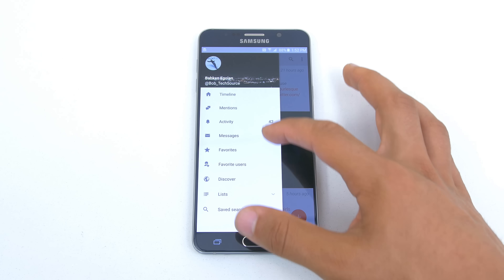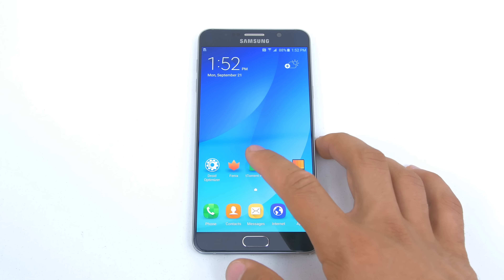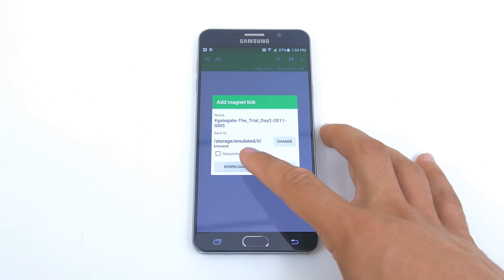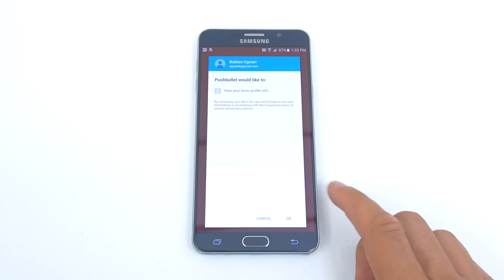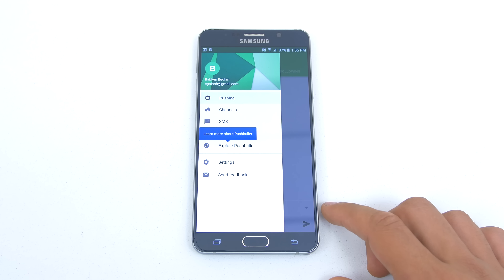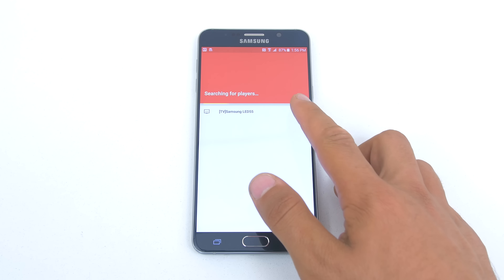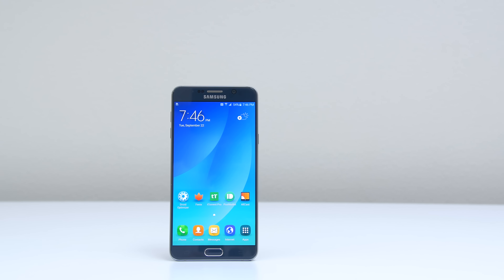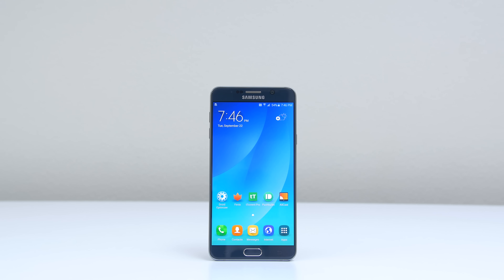Top 5 Favorite Apps - Android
Checking out 5 of my most favorite apps that I use daily on my Galaxy Note 5.